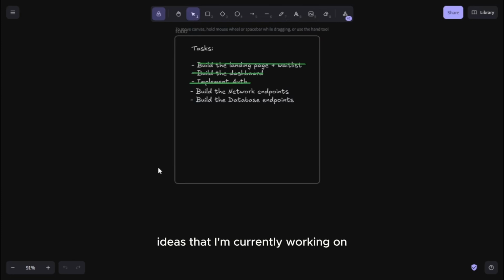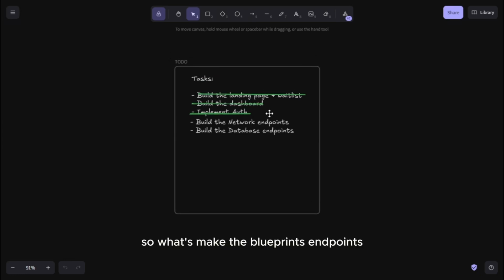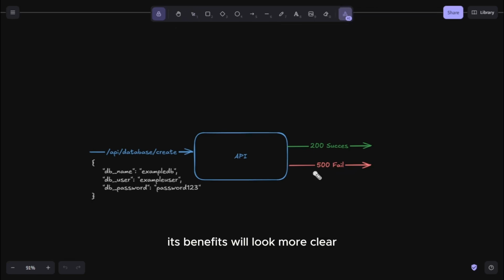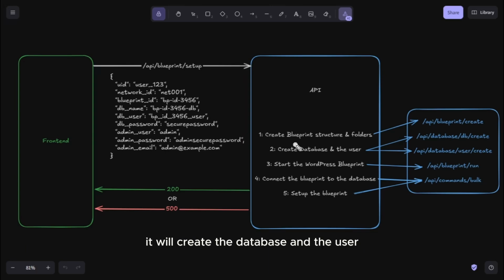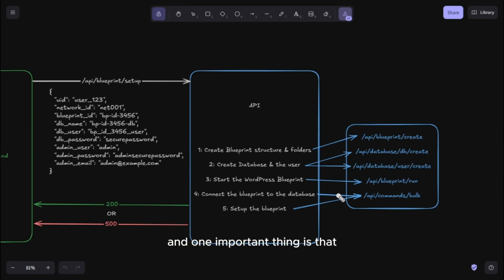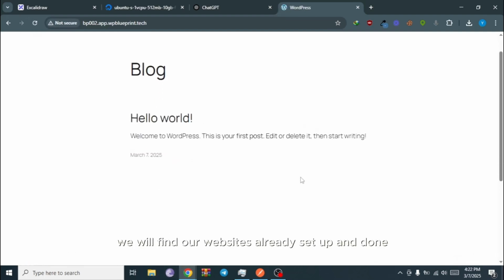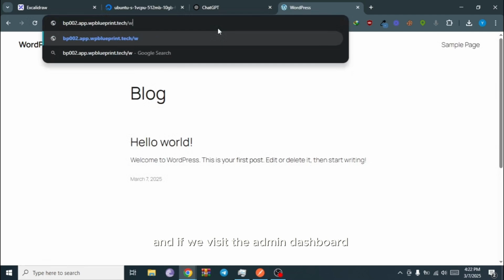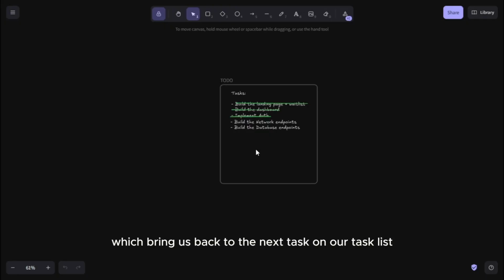Why SaaS Founders Should Focus on APIs, Not Web or Mobile Apps | #003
I'm sharing my journey of building a SaaS platform that automates website creation using WordPress blueprints. This project is aimed at helping web design agencies and developers streamline their workflow by creating and managing multiple websites with ease.

Join the waitlist @ wpblueprint.tech